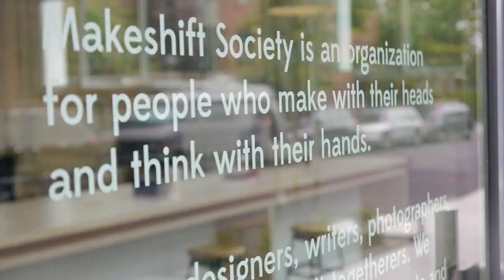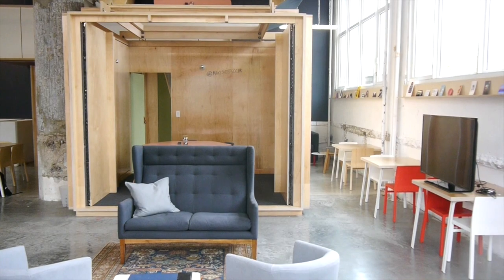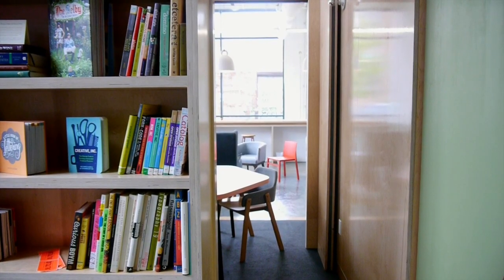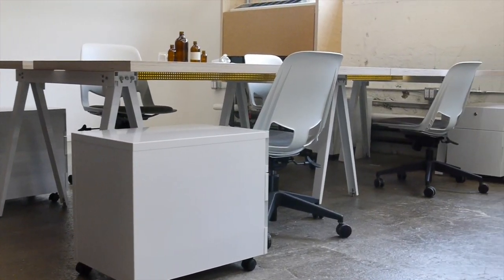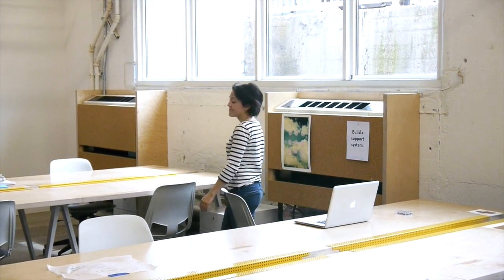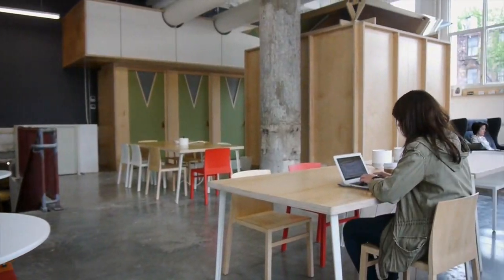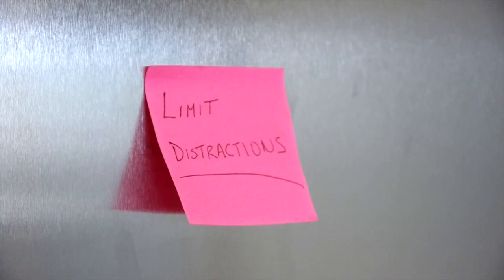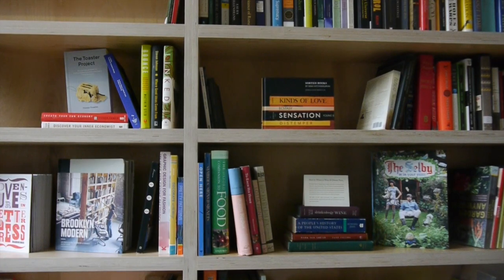Design*Sponge Tours Makeshift Society Brooklyn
A sneak peek at our new workspace—Makeshift Society Brooklyn. Opened in the spring of 2014, Makeshift is a beautifully designed co-working space, perfect for freelancers, creatives, or people just looking for a inspiring work environment and community.